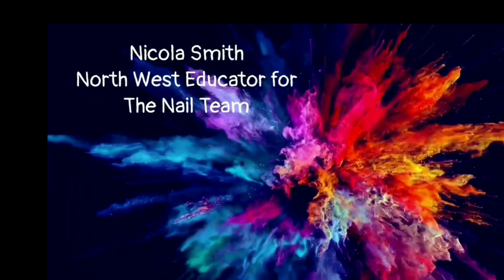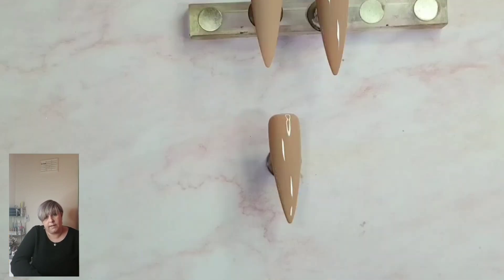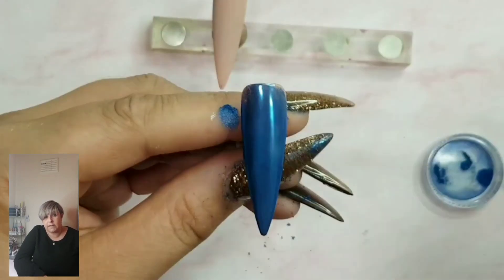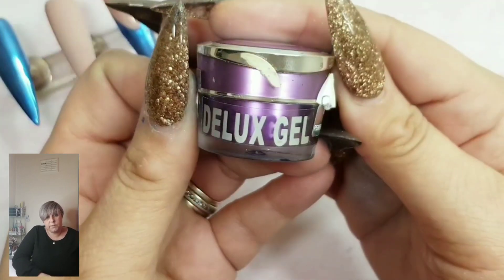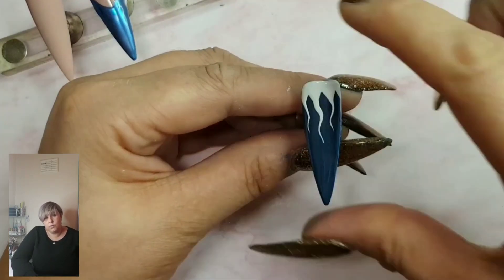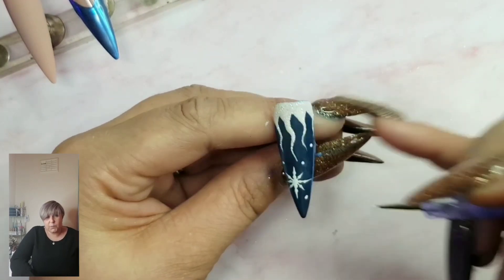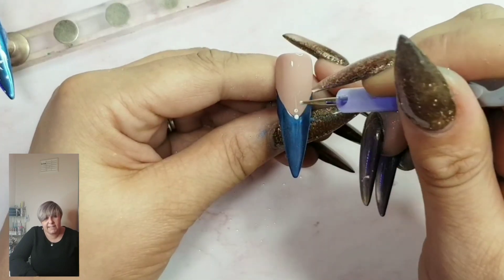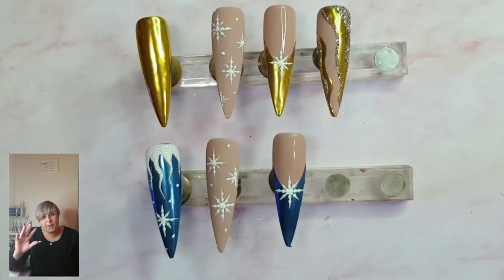EASY, Salon Viable Chrome Winter design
Super easy design using the Nail Team Chrome Pigments and Gems Nail Sysyems.